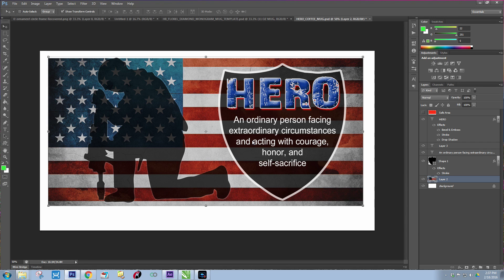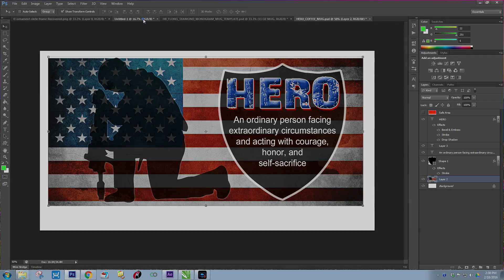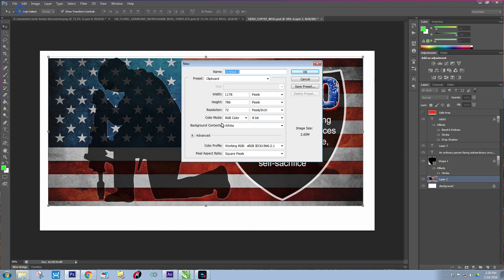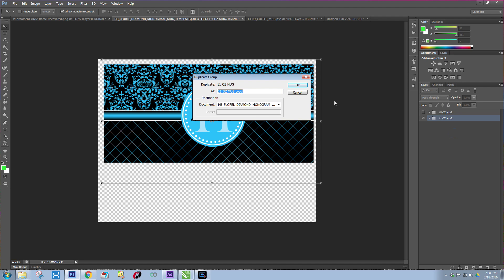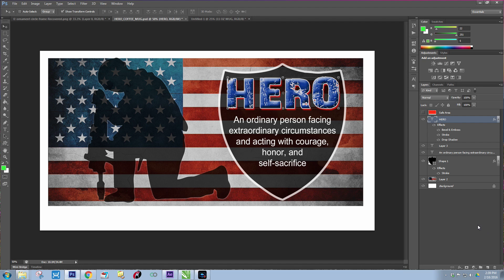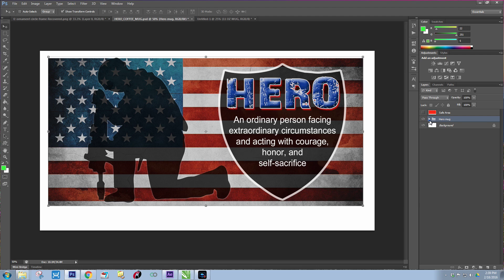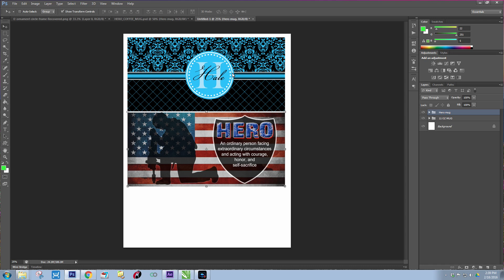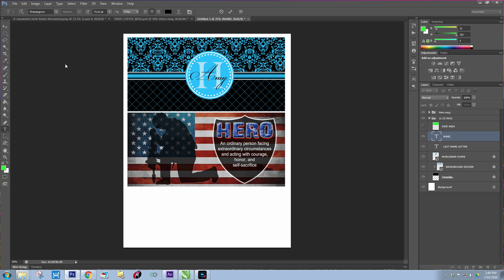HOW TO COMBINE PSD FILES TO ONE FILE FINAL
Hey everyone in this video tutorial I'm going to show you how to combine PSD templates into one so that you can print multiple template on one sheet of paper.

Don't have Photoshop or the time to create this on your own? You can purchase the template from my web site!